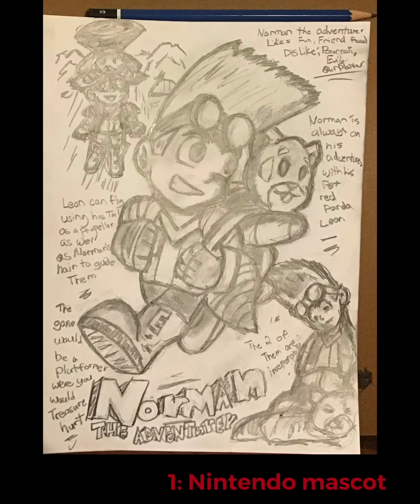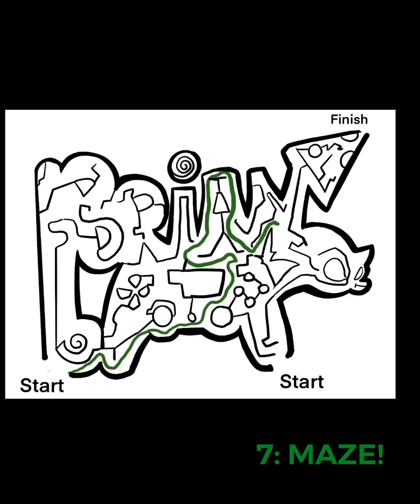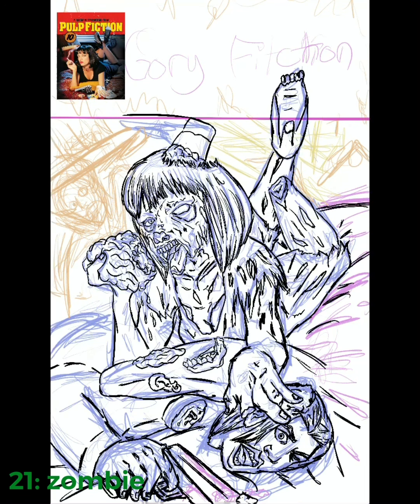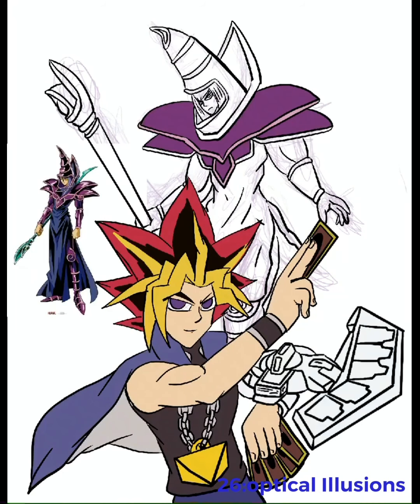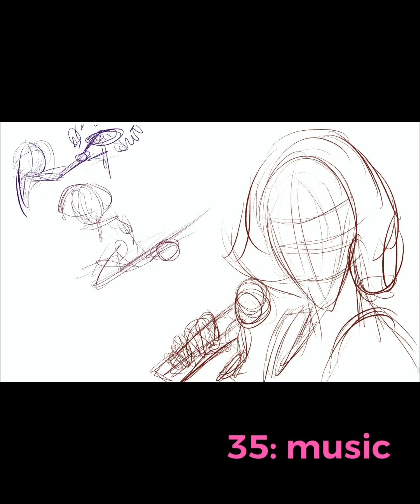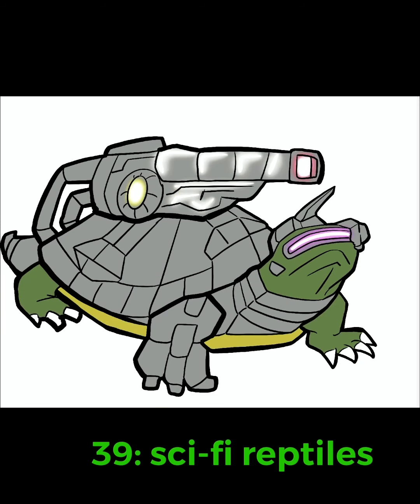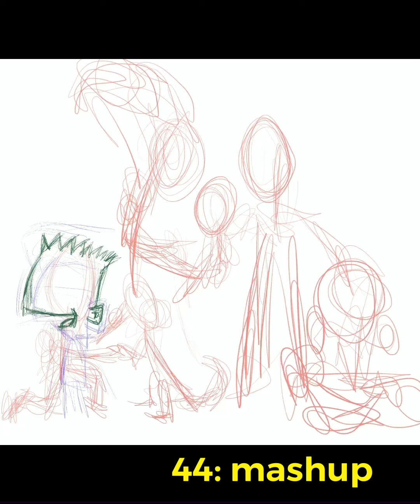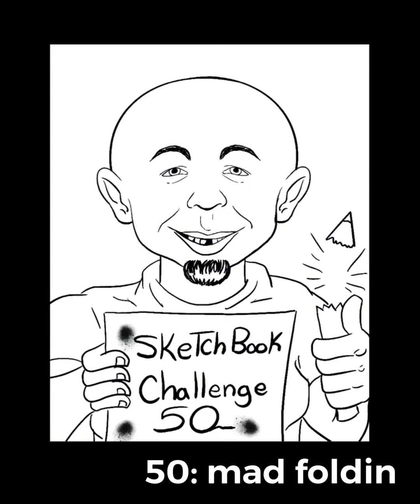Kyle's Sketchbook Challenge tour 40 min version (Matt Busch )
This the 40 min long version of the SketchBook Challenge

I made 50 different images base on different challenges that Artist Matt Busch Created

in this video i go through each piece one by one and explain why i did it and my process

this has been so much fun and help me to work on my skills and improve my art